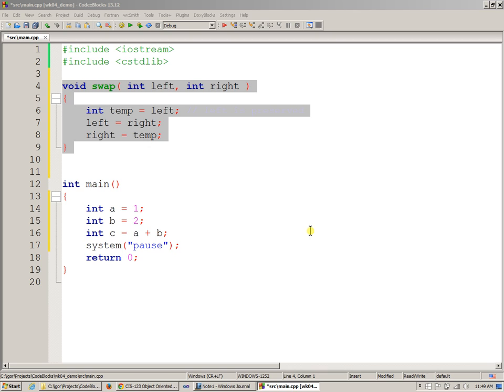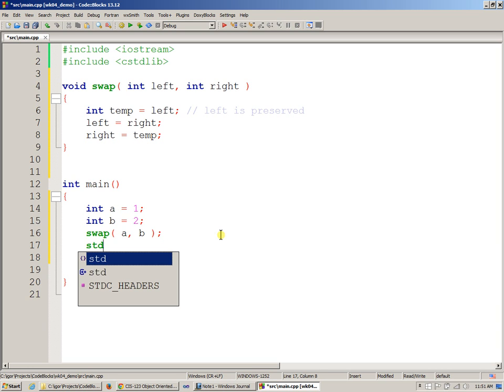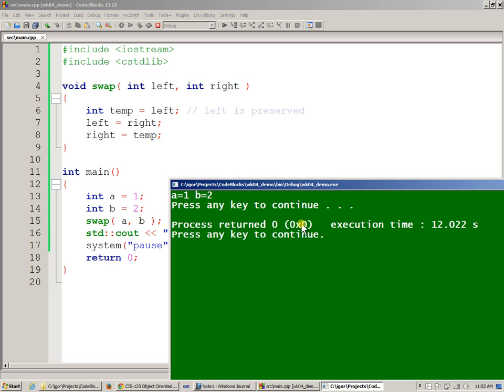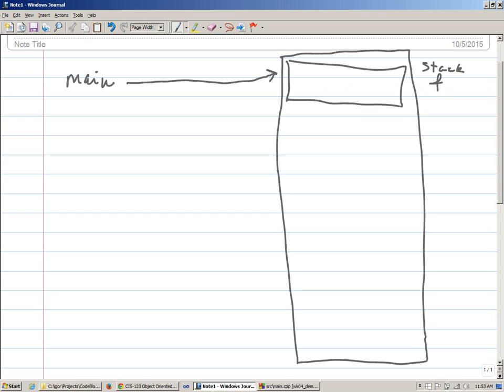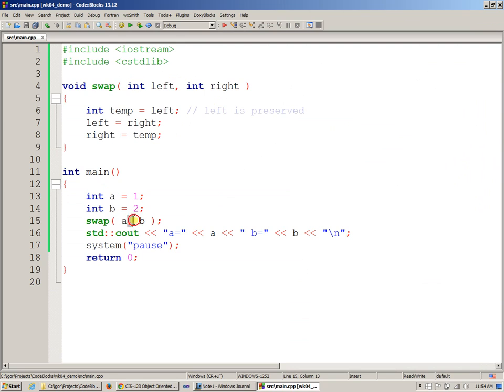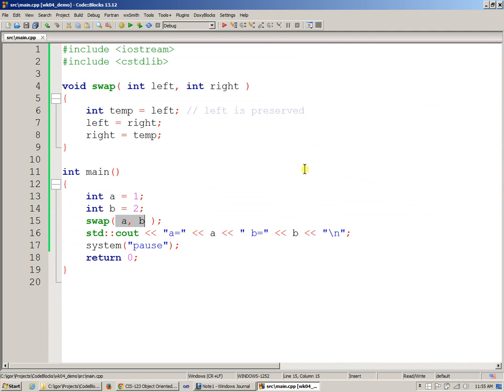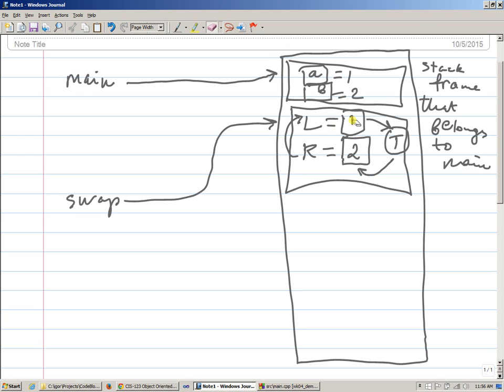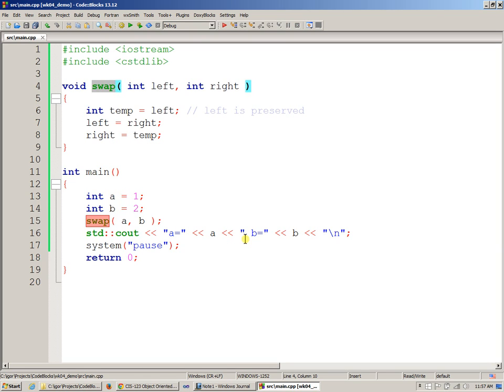Week 04 C/C++ Pointers and Memory Part 5